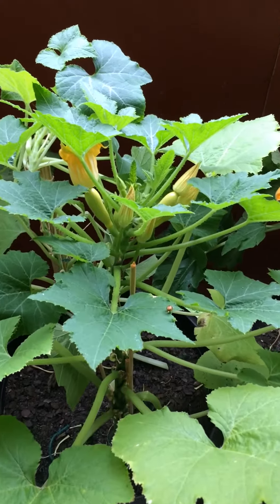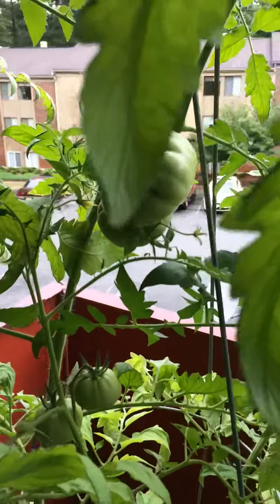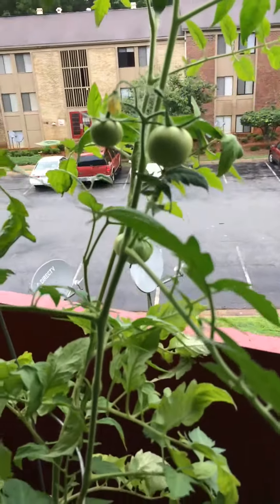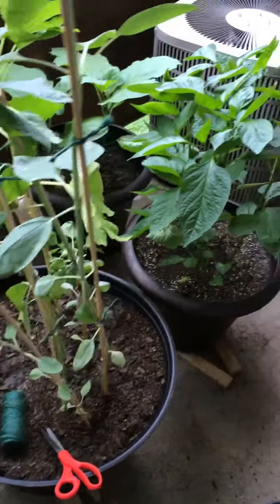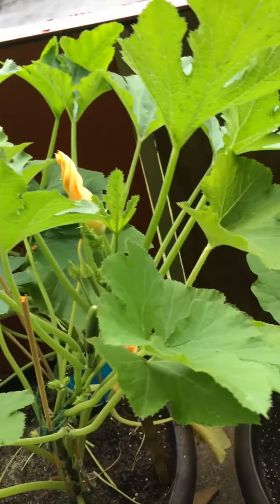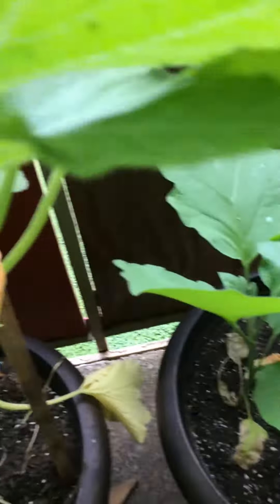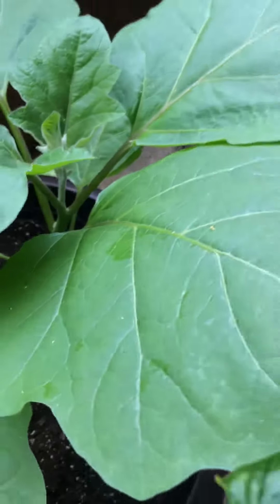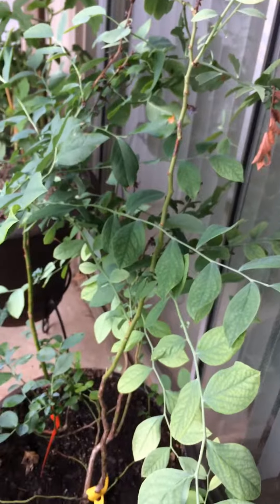My balcony garden June 7, 2017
My little garden is thriving